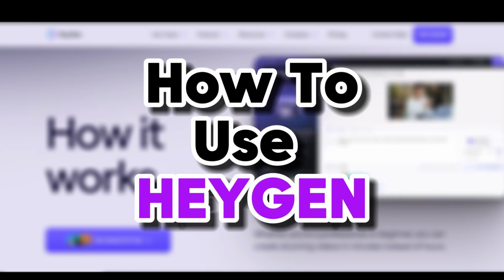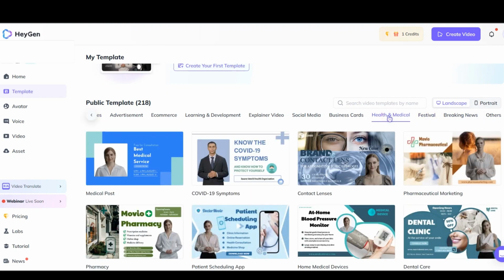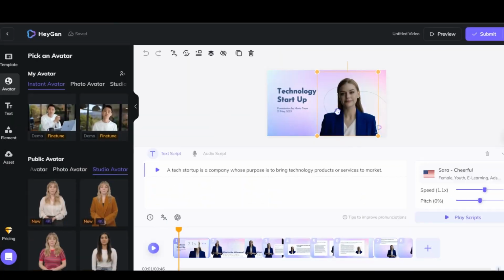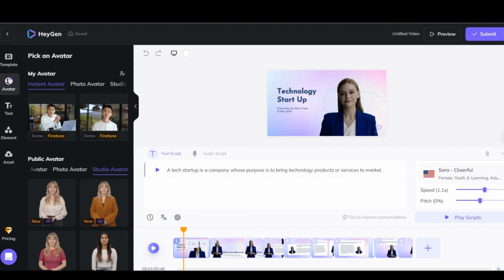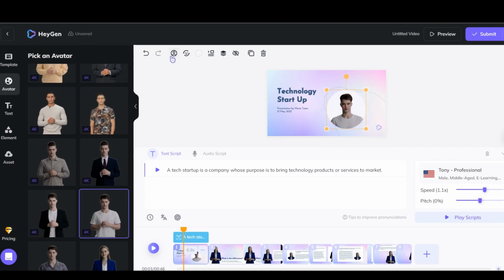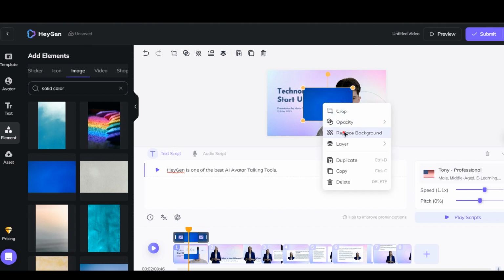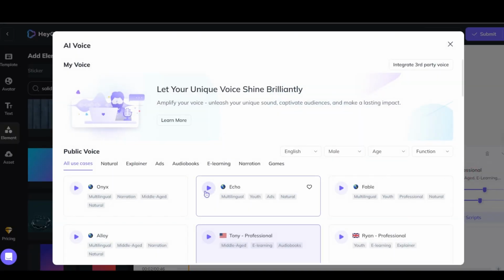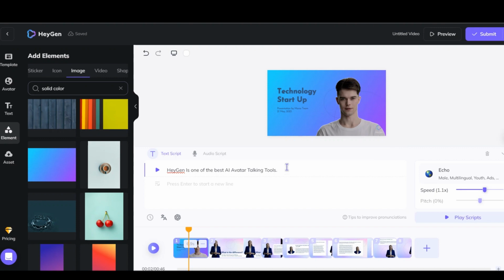How To Use Heygen AI 2024 (Create Video In 2 Minutes)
in this video i will tell you how to use heygen ai tool to create video in 2 minute in mobile (phone) or website (PC). after this video you will know how does heygen work and how you can use heygen ai tool.